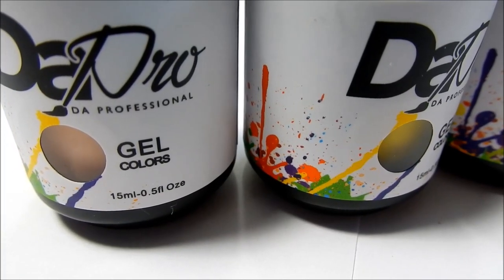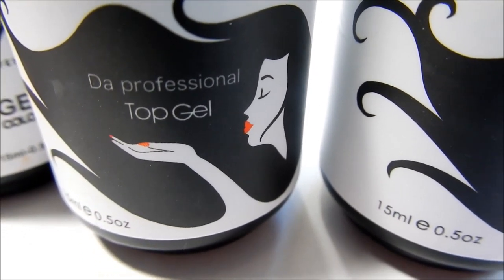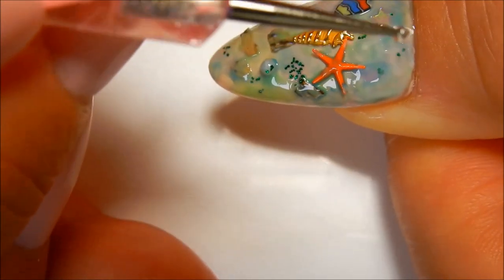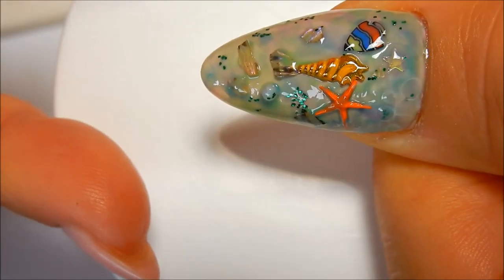Ocean Beach Nails ----- Done with DA Professional Gel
* I will say that the next time I attempt this design , I will add less layers of gel . Because when there is too many layers of gel on the nails , they can appear too think and bulky looking . I feel these nails appear a bit bulky and more thick than I wanted . But we all learn by doing . Next time I will hope to have a better out come .

In this tutorial I show you how I create this Ocean inspired gel nail design using DA Professional gel polish  . I recently did a review for this brand and another design . Here is the link .

She is out of the beautiful Carribean island of St . Martin .
Here is her Facebook too .